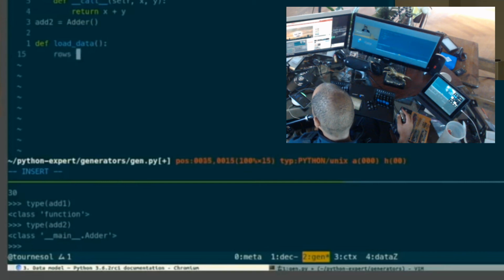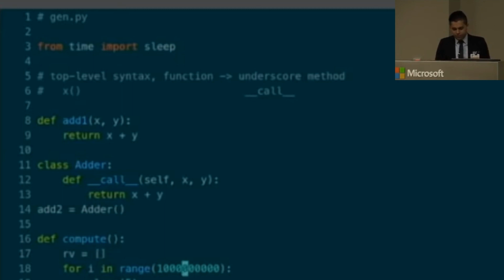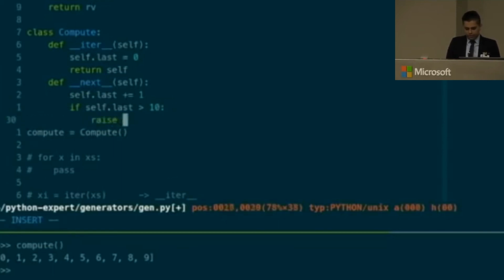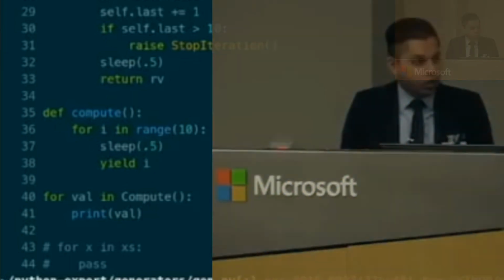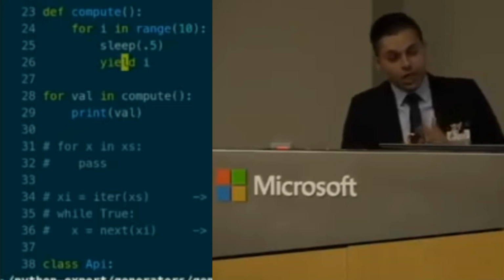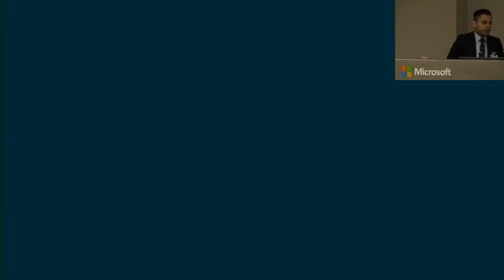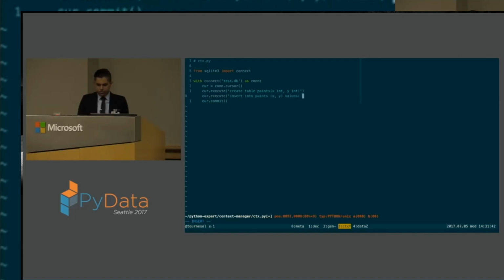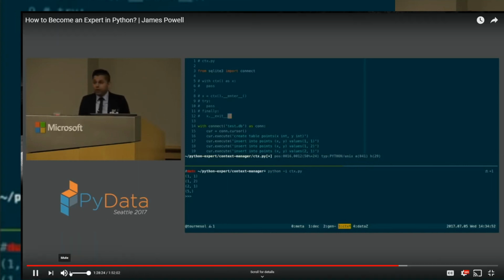Python EXPERT Lecture: Fast & Lean code